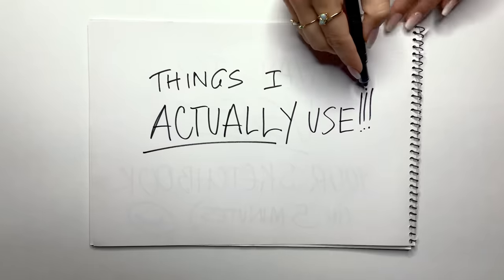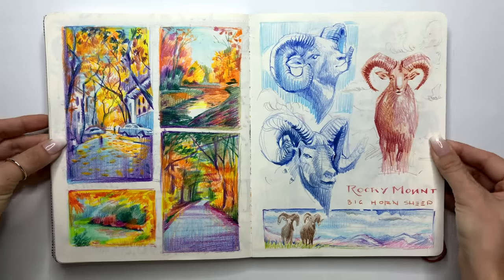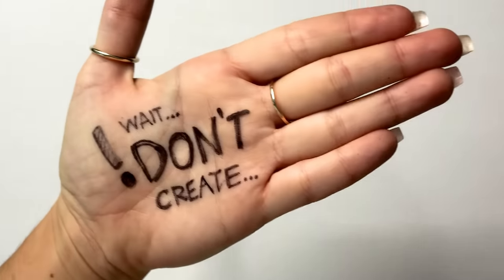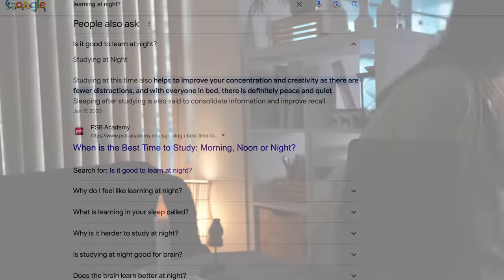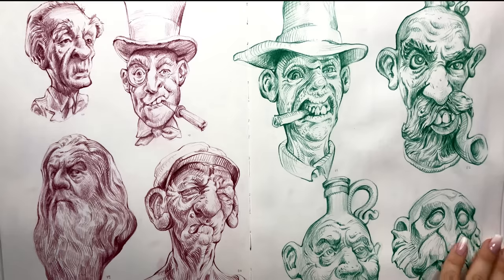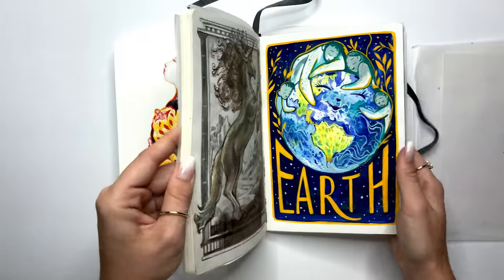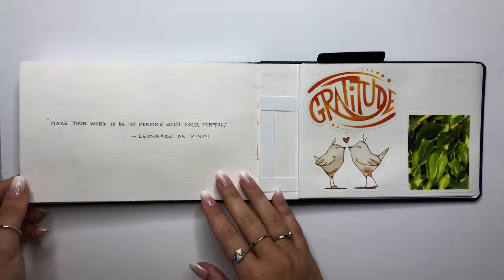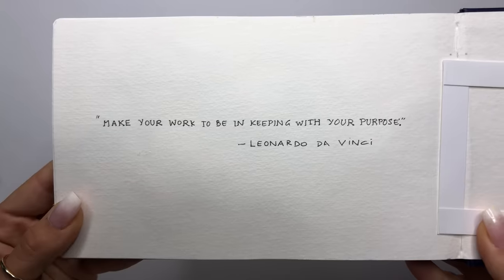5 Ways to USE Your Sketchbook in 5 Minutes!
Is there a way to use your sketchbook? Create with happiness!

▻ Materials
✨ Amazon ALL my Favorites

Timestamps:
0:00 Intro
0:15 Timer Recliner
1:18 Make a ...
2:37 Inhale
5:01 Challenge Yourself
6:37 Reminisce
7:40 What I Learned